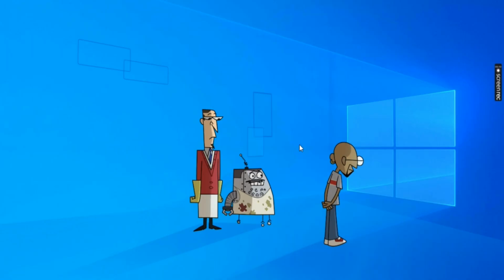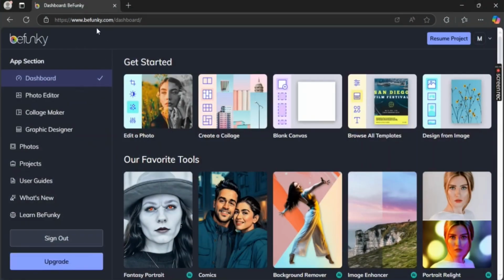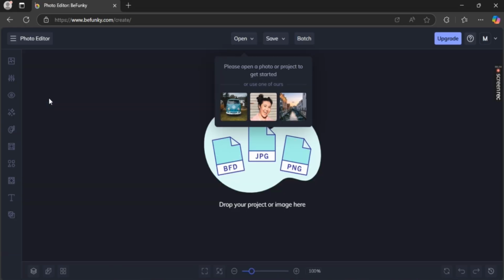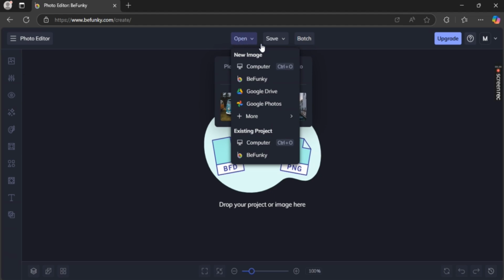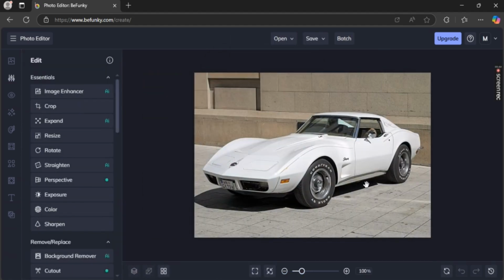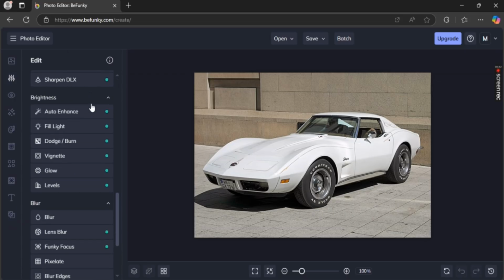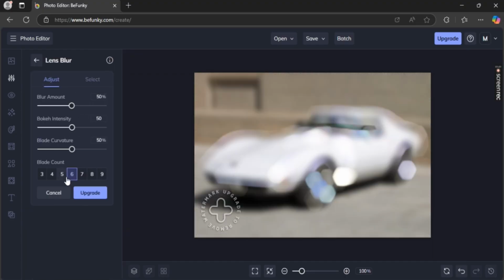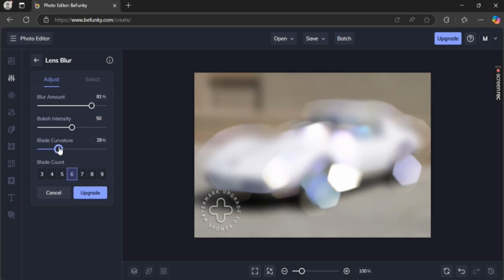How to Add Lens Blur in BeFunky 2025?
Want to create a dreamy, professional look for your images? Learn how to add lens blur in BeFunky and take your photos to the next level! 🌟 With BeFunky’s lens blur effect, you can blur the background or foreground to focus attention on your subject, adding depth and a stylish bokeh effect with ease!